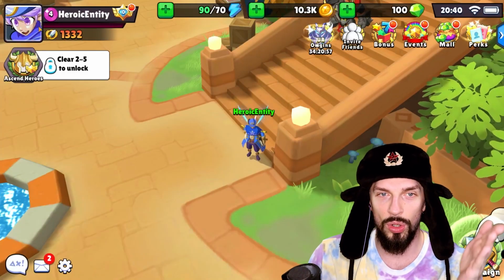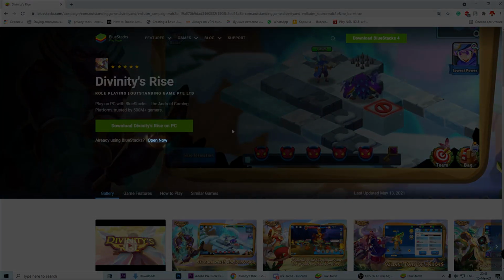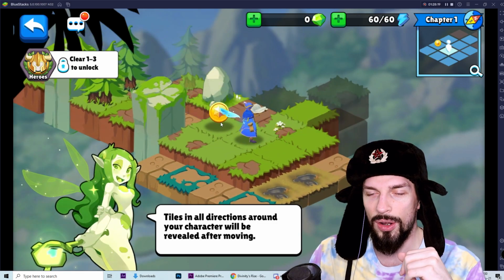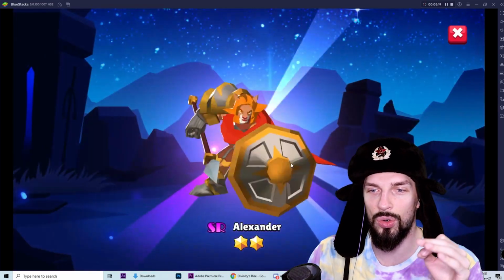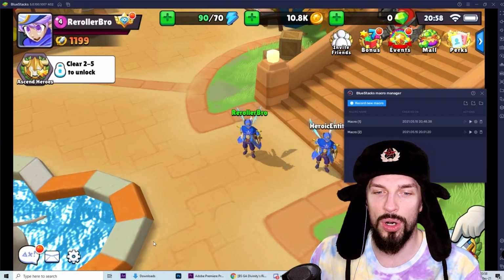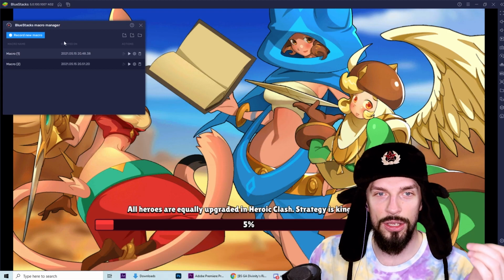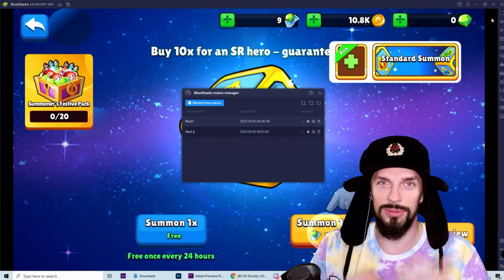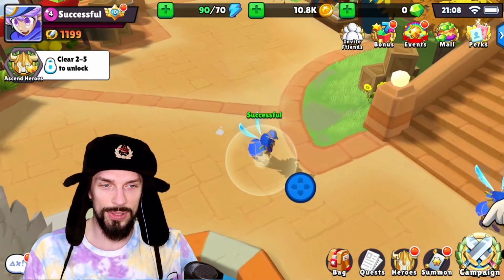REROLL AUTOMATICALLY using Bluestacks! | How to macro and play on PC Guide/Tutorial [DIVINITYS RISE]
This guide will help you to play in fullscreen on PC, use macros to reroll effectively and help you with reroll mechanics.

This video guide will help beginners and (maybe) experienced players to get better at the Divinity's Rise,  properly. As always you can ask for more useful tips and tutorials in the comments. Specifically for the f2p player.
If you are a new player, this video will allow you to start fast and dont do drastic mistakes you might regret.

SOCIAL MEDIA

TAGS